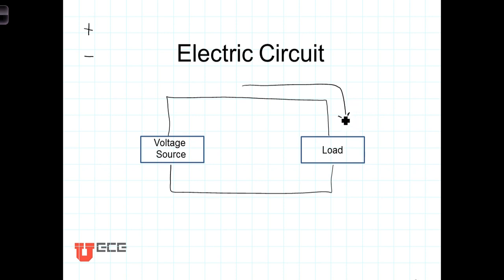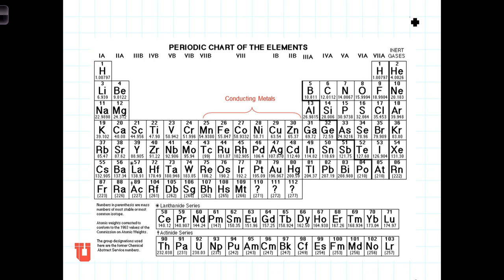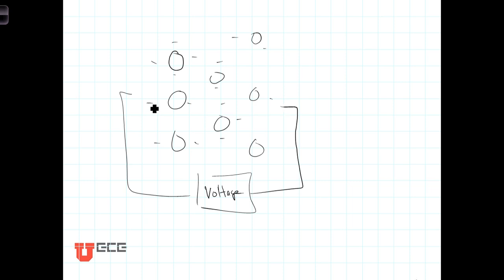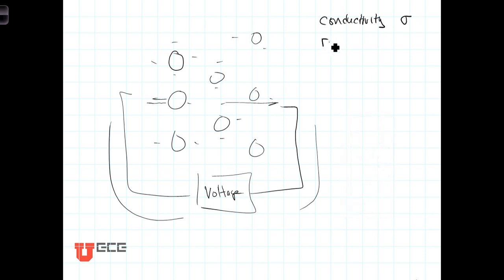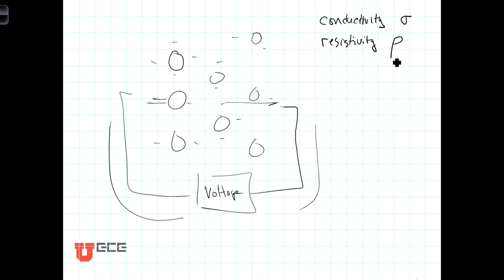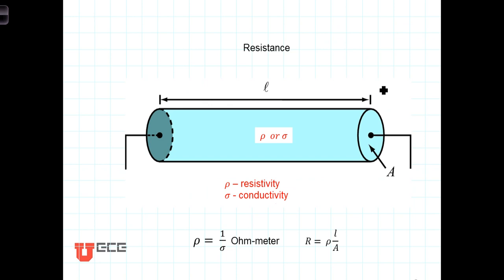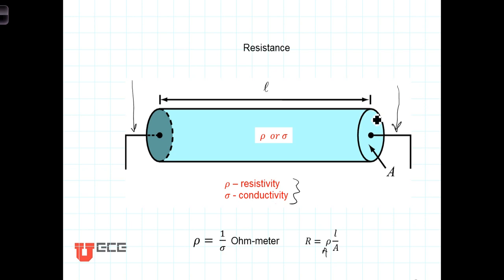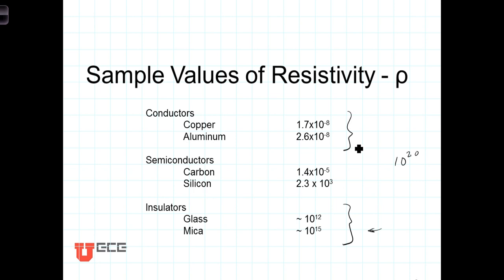L2 1 1Resistance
Description of resistance at an atomic level.